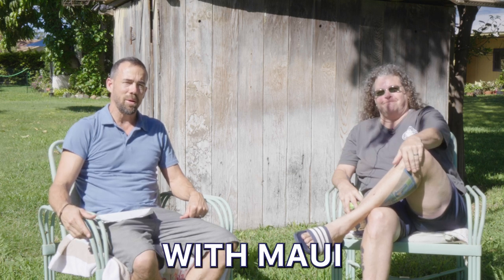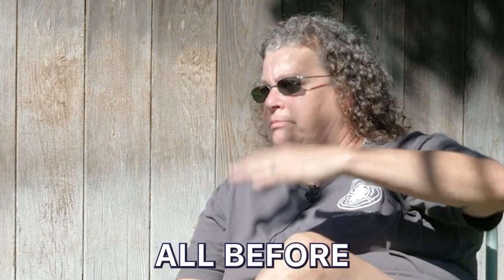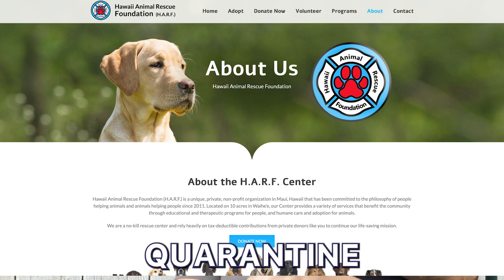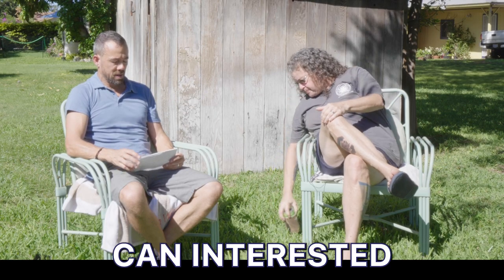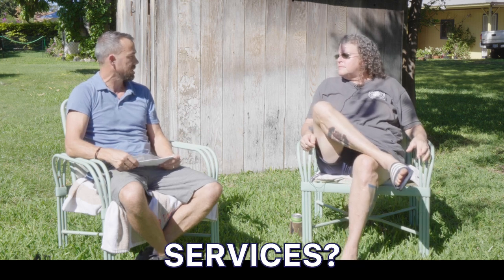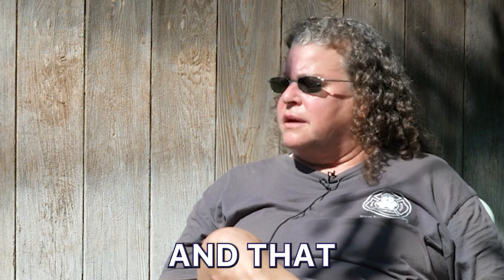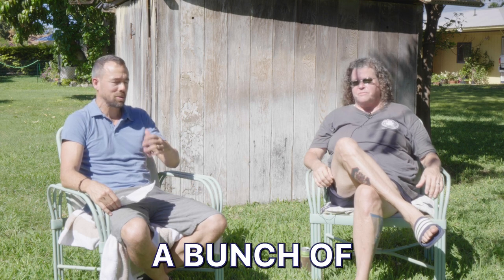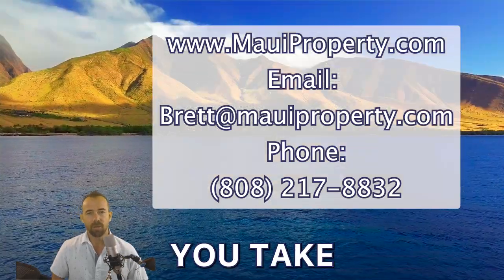Direct Release: Bringing Your Pet to Maui - A Comprehensive Guide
🐾 Bringing Your Dog to Maui: A Guide to Direct Release 🌴

Planning to bring your furry friend along to Maui? 🌺 In this comprehensive guide, Karen Hannie with Maui Direct Release walks you through the process of Direct Release, the preferred method for transporting dogs to the beautiful island of Maui. From a basic understanding of the requirements and paperwork to ensuring your pet's comfort and safety during travel, we cover everything you need to know to make the journey stress-free for you and your canine companion.

📋 Learn about the documentation and health certificates required for Direct Release, along with tips for preparing your pet for the trip and navigating quarantine regulations. The expert advice will help streamline the process, ensuring a smooth and hassle-free experience from start to finish. Whether you're relocating to Maui or planning a vacation with your four-legged friend, our guide to Direct Release is your ultimate resource for bringing your dog to paradise.

RB-23604
Maui Property LLC RB 23586

Maui Direct Release
Karen Hannie